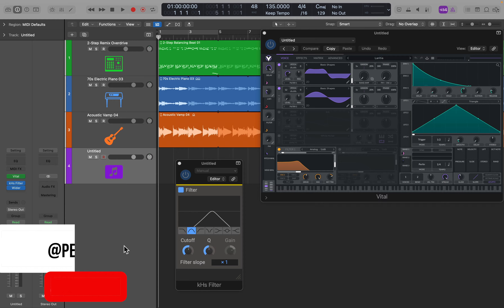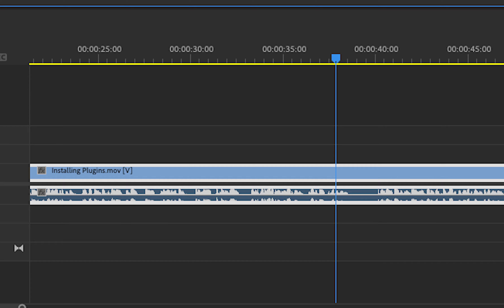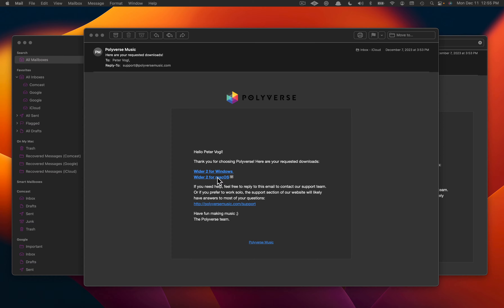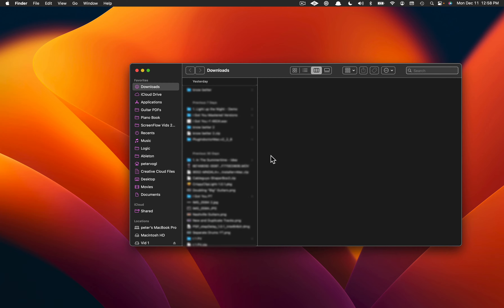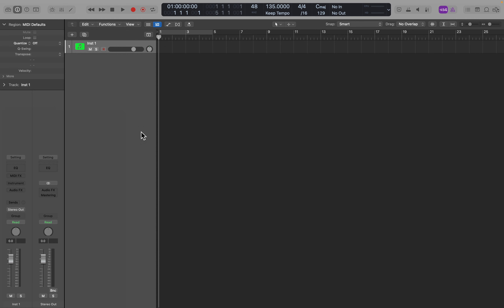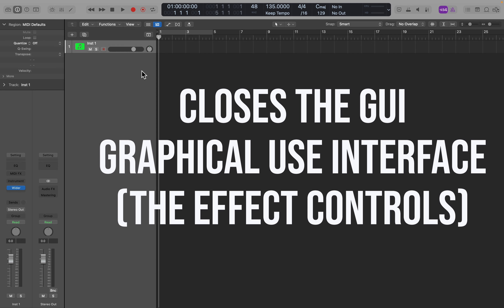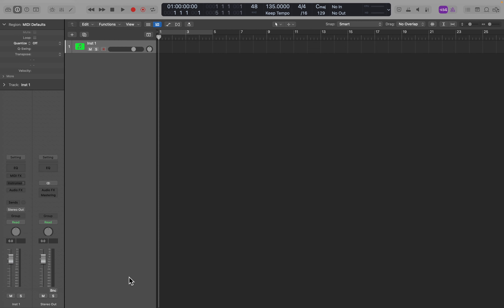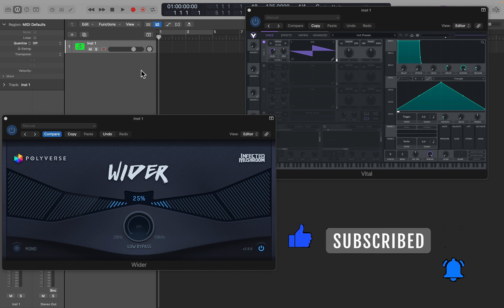How To Download, Install, And Find Third Party Plugins In Logic Pro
A Logic Pro tutorial for beginners on how to download, install, find, and open third party plugins.